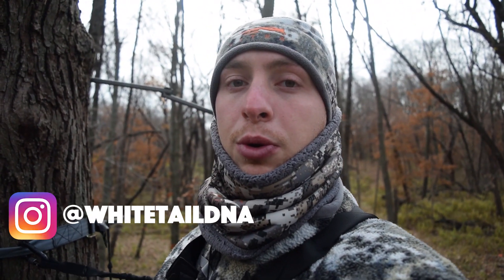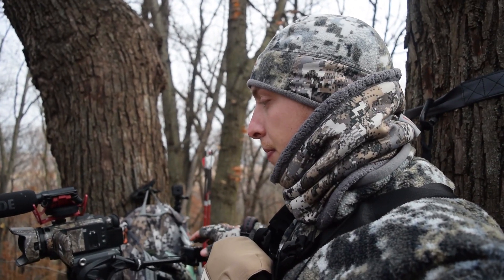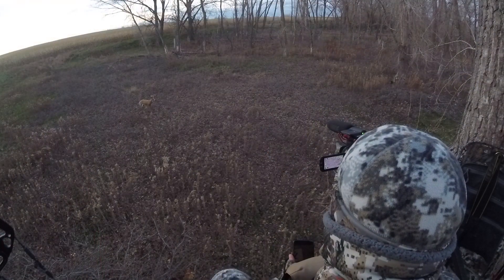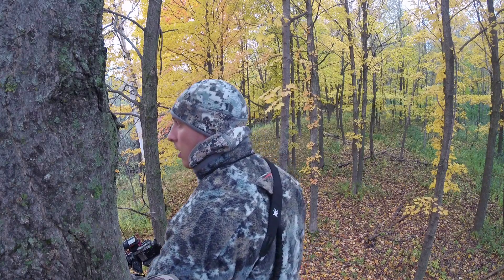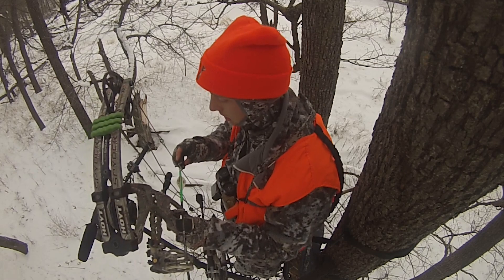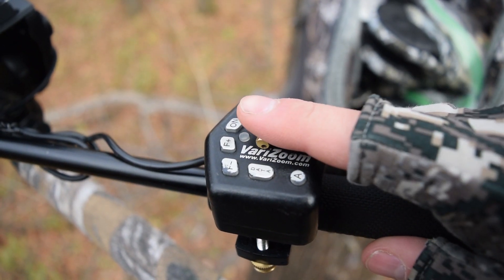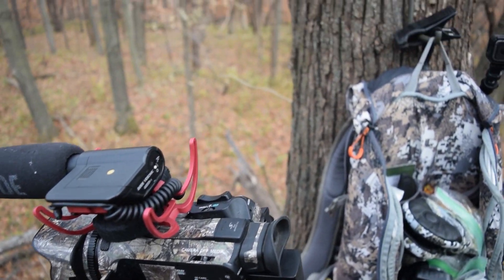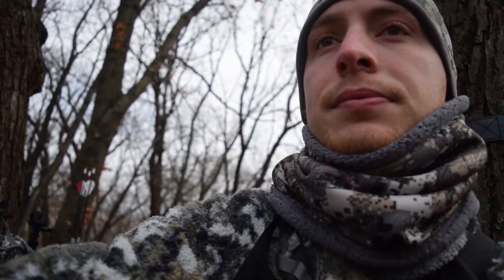SELF FILMING SETUP - Treestand Hunting - 2018 Vlog #34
Over the last couple years, I've received a fair number of questions on my self filming setup. In this video, I quickly cover how I set everything up in the tree while hunting out of a stand!